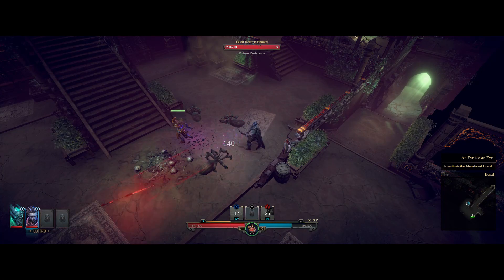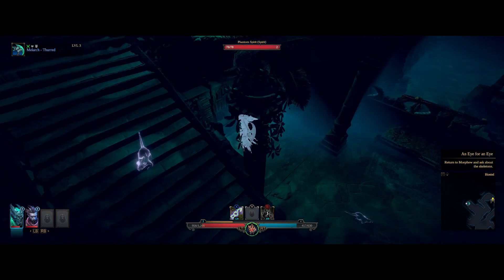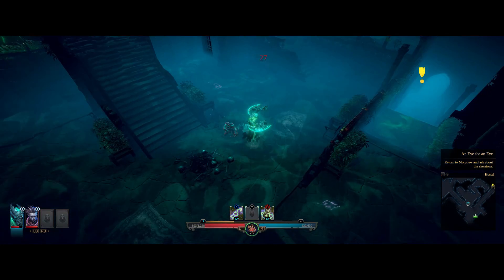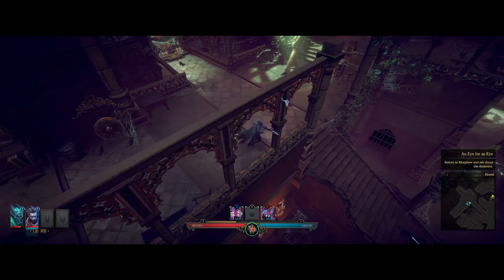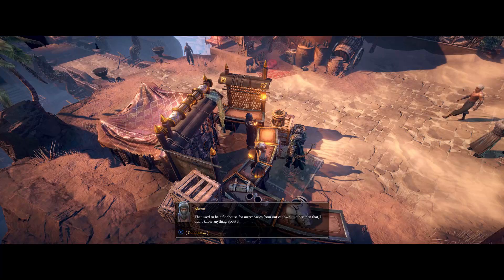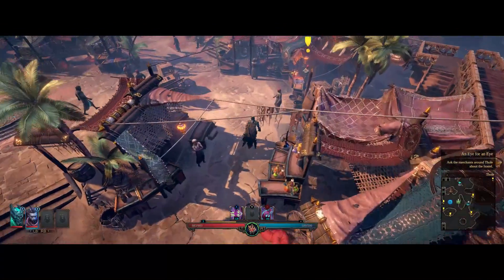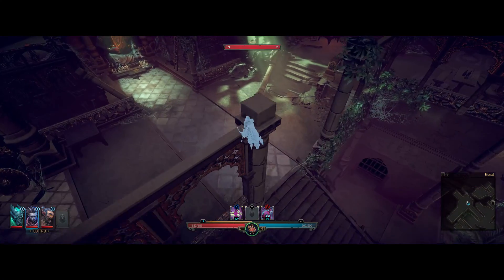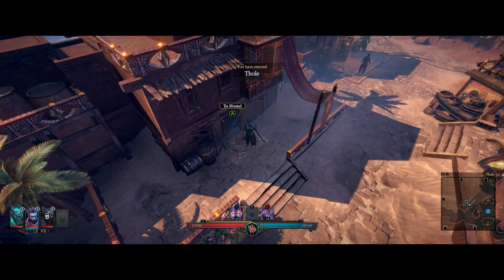Shadows Awakening - Part 4 - Four Merchants and a Dead Archer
In today's video, the merchants of Thole give me a runaround.  And is there a dead archer after me!!??